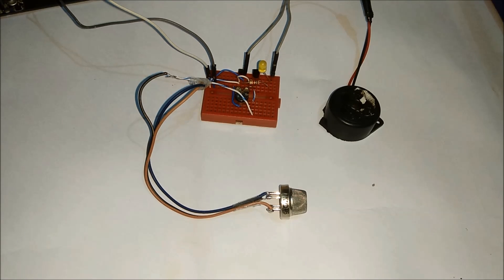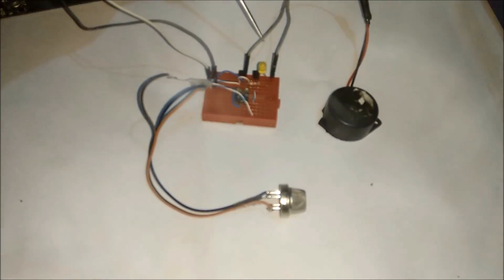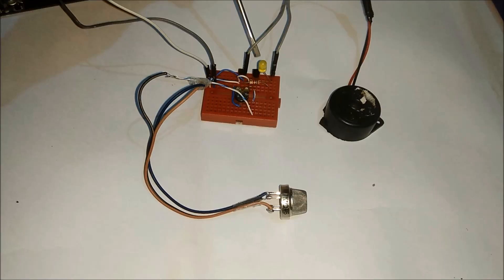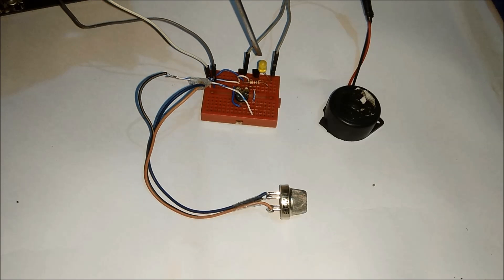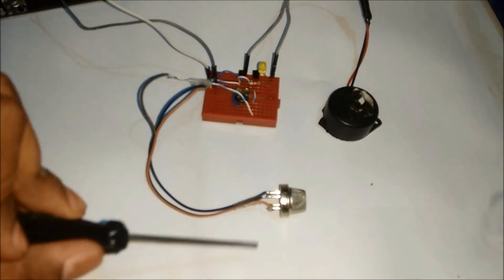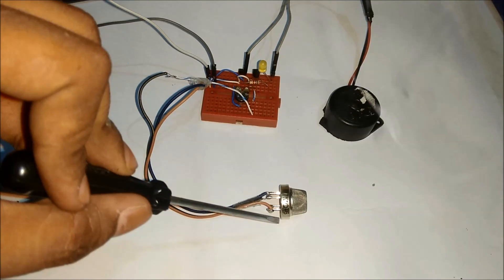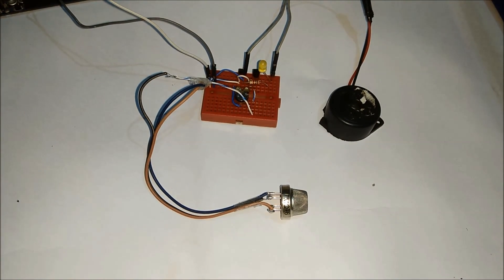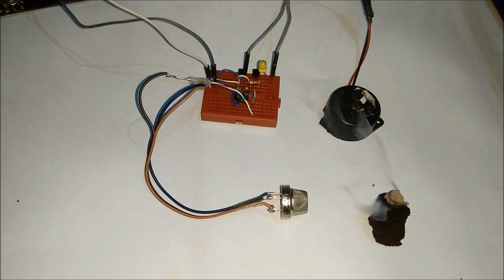Simple Smoke Detector Circuit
Demonstration video for smoke detector alarm circuit. Build your own smoke detector with this circuit diagram given